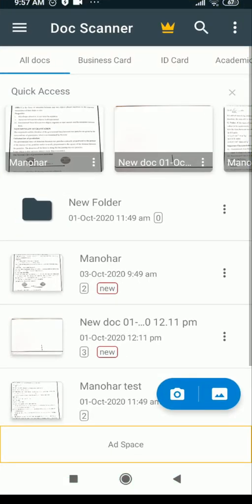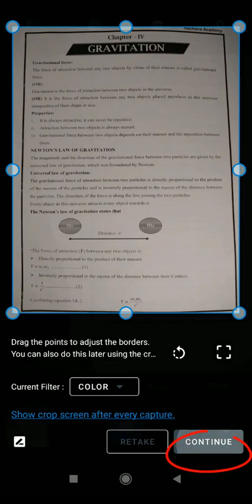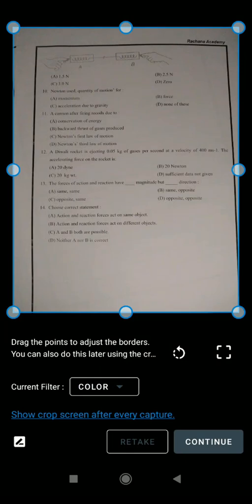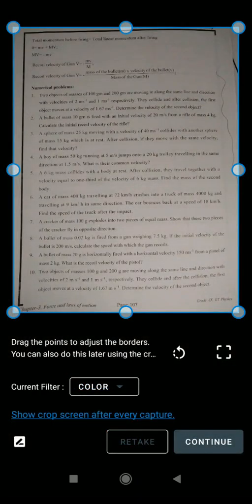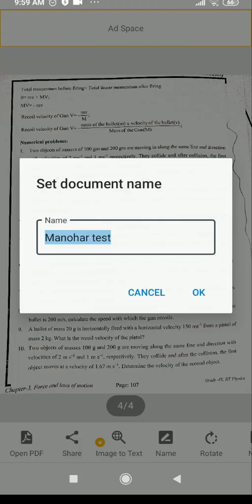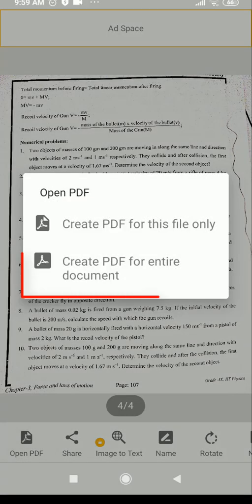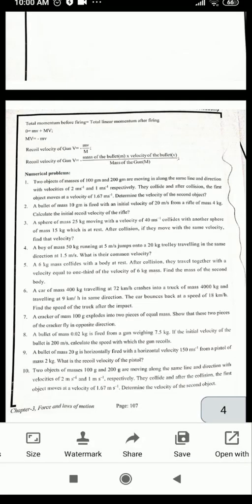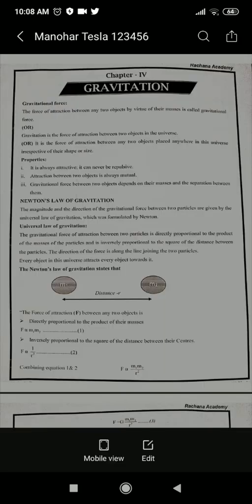Doc scanner app: Scanning multiple pages and converting them in to PDF by using doc scanner app.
Scanning multiple pages and converting then into single PDF file  process explained. Now days most of the school conducted online descriptive exams, so this will helps students to scan their answer sheets and upload.